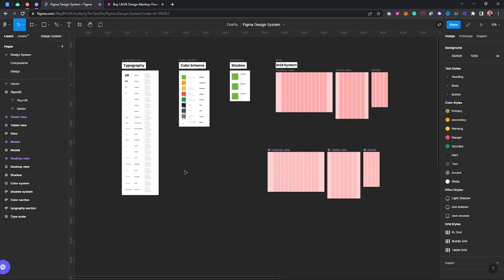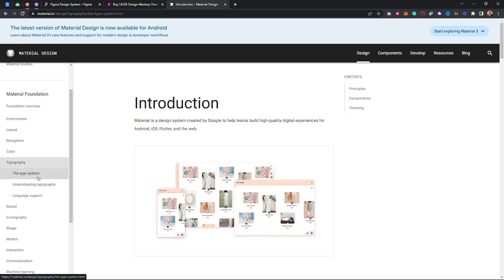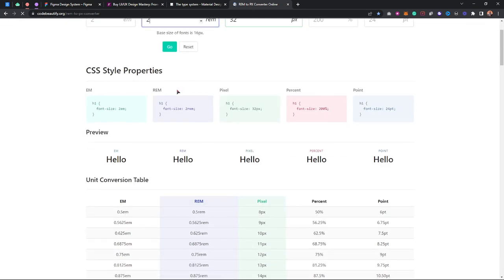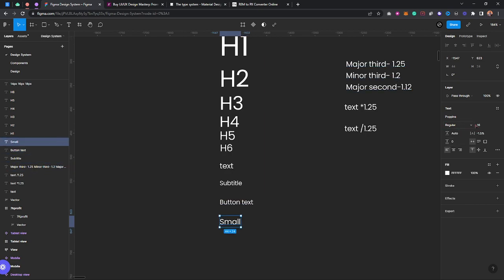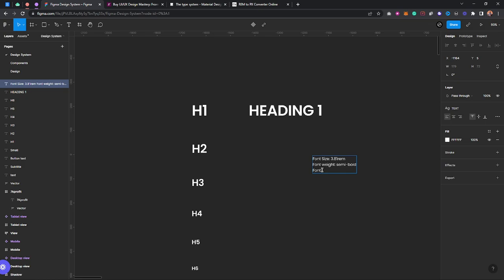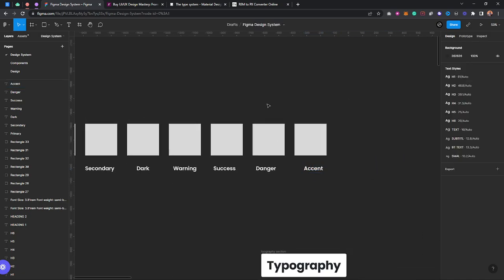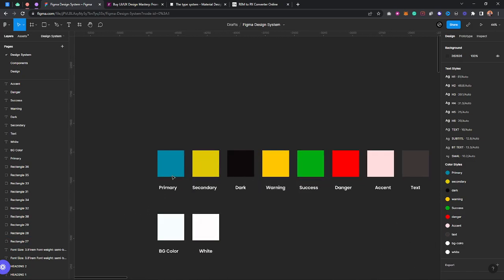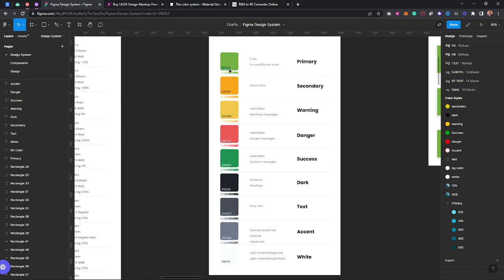Create a Design System in Figma for Beginners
In this video, you will learn how to create a design system on Figma for beginners.